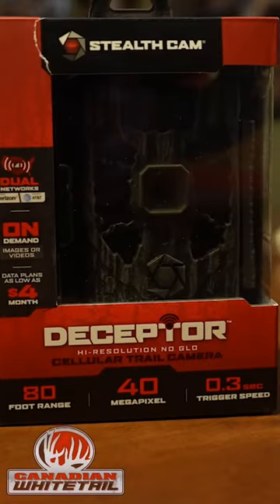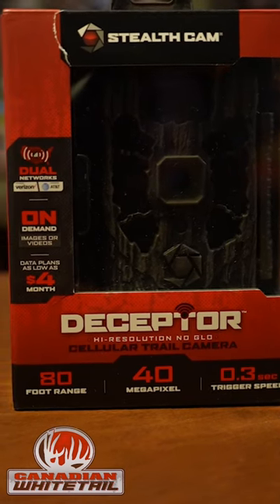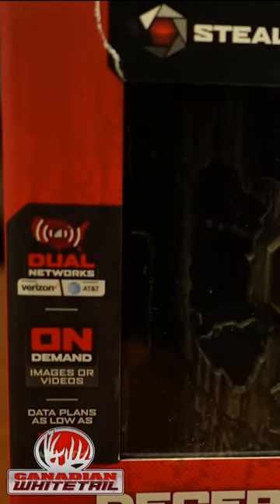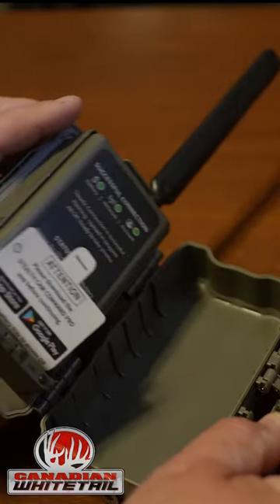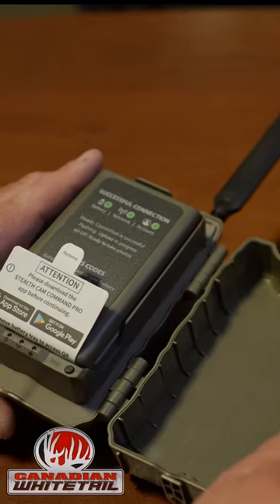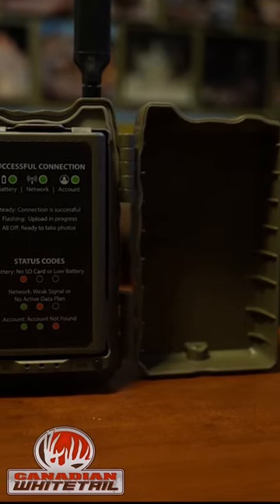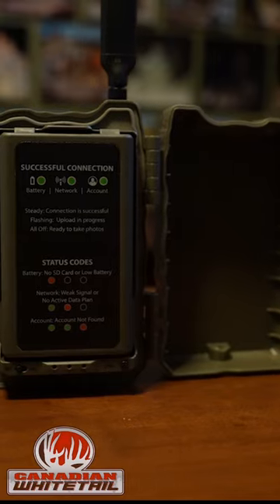The new deceptor cell cams from Stealthcam are here!